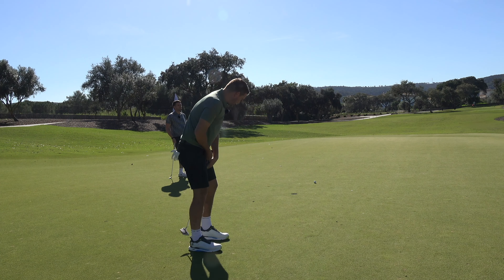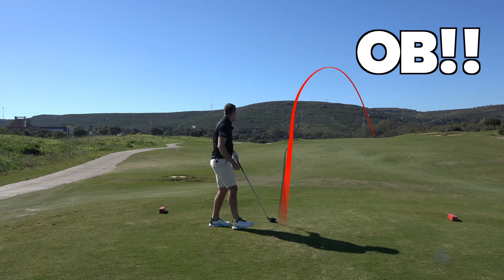2 TWEAKS to IMPROVE PACE CONTROL ON THE PUTTING GREEN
►The easiest putting adjustment your will ever need and 2 drills to make your putting woes vanish forever.
Use: ACGolf5

Take a golf lesson from anywhere in the world , Drop me a DM on the app below:

Happy golfing ⛳⛳